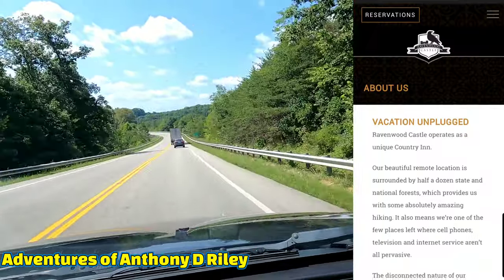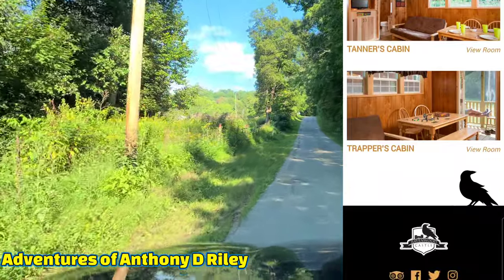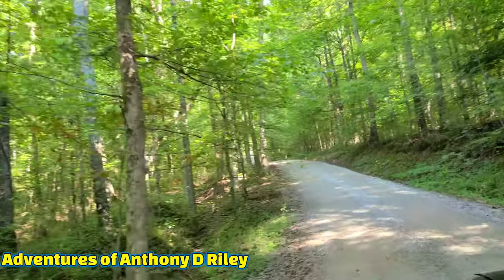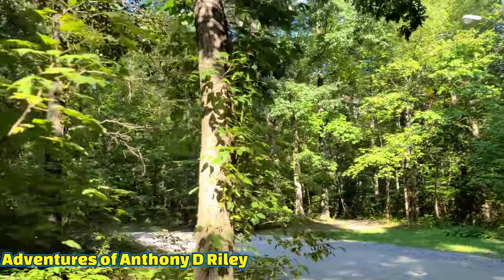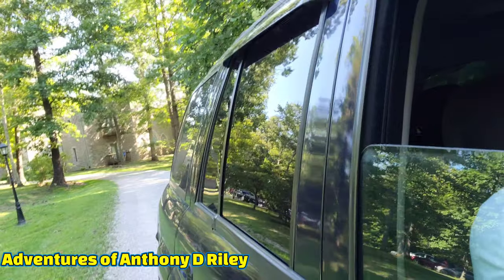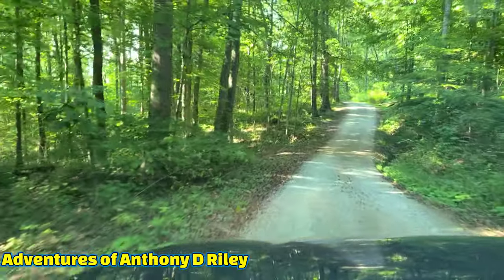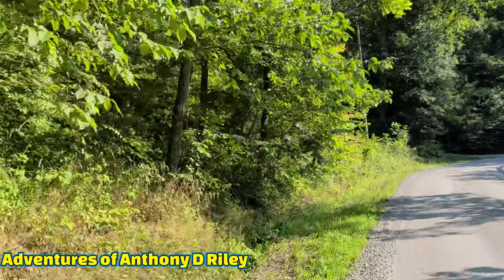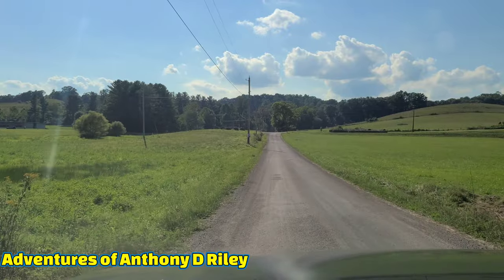Ravenwood Castle Part One 4K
Today I take trip check Ravenwood Castle located in Bethel Ohio